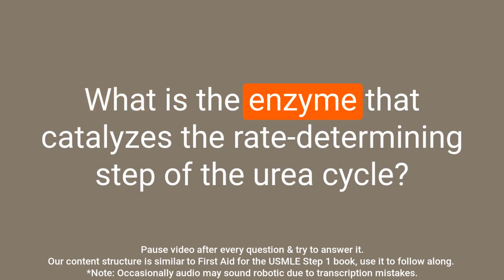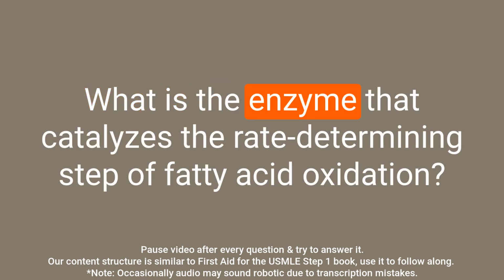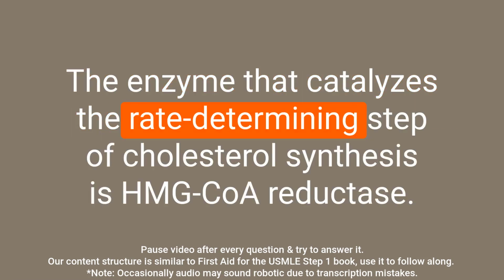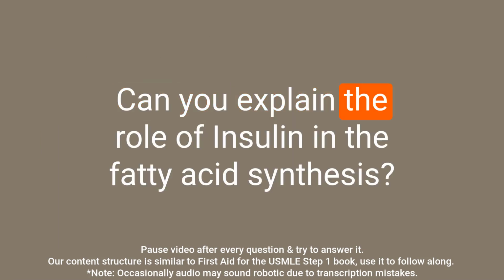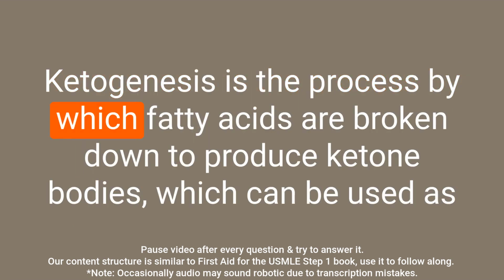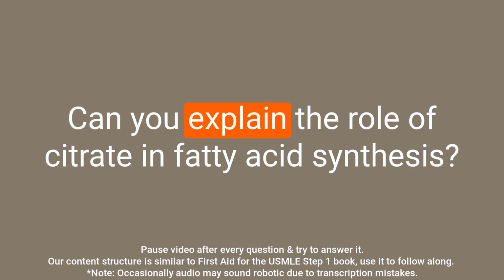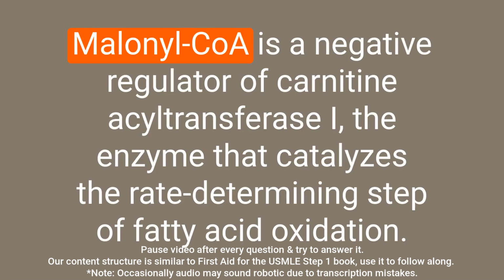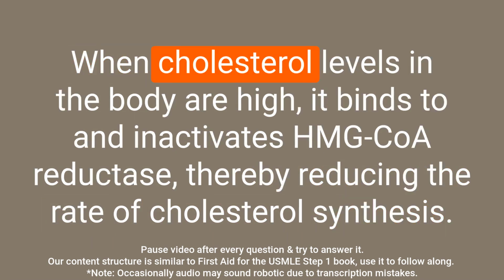Mastering Metabolic Processes: A Questions and Answers Format Review for USMLE Step 1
Question: What is the enzyme that catalyzes the rate-determining step of the urea cycle?
Answer: The enzyme that catalyzes the rate-determining step of the urea cycle is Carbamoyl phosphate synthetase I.Question: What is the positive regulator of Carbamoyl phosphate synthetase I?
Answer: The positive regulator of Carbamoyl phosphate synthetase I is N-acetylglutamate.Question: What is the enzyme that catalyzes the rate-determining step of fatty acid synthesis?
Answer: The enzyme that catalyzes the rate-determining step of fatty acid synthesis is Acetyl-CoA carboxylase (ACC).Question: What are the positive regulators of Acetyl-CoA carboxylase (ACC)?
Answer: The positive regulators of Acetyl-CoA carboxylase (ACC) are Insulin and citrate.Question: What are the negative regulators of Acetyl-CoA carboxylase (ACC)?
Answer: The negative regulators of Acetyl-CoA carboxylase (ACC) are Glucagon and palmitoyl-CoA.Question: What is the enzyme that catalyzes the rate-determining step of fatty acid oxidation?
Answer: The enzyme that catalyzes the rate-determining step of fatty acid oxidation is Carnitine acyltransferase I.Question: What is the negative regulator of Carnitine acyltransferase I?
Answer: The negative regulator of Carnitine acyltransferase I is Malonyl-CoA.Question: What is the enzyme that catalyzes the rate-determining step of ketogenesis?
Answer: The enzyme that catalyzes the rate-determining step of ketogenesis is HMG-CoA synthase.Question: What are the positive regulators of HMG-CoA synthase in ketogenesis?
Answer: There is no positive regulators mentioned for HMG-CoA synthase in ketogenesisQuestion: What are the negative regulators of HMG-CoA synthase in ketogenesis?
Answer: There is no negative regulators mentioned for HMG-CoA synthase in ketogenesis.Question: What is the enzyme that catalyzes the rate-determining step of cholesterol synthesis?
Answer: The enzyme that catalyzes the rate-determining step of cholesterol synthesis is HMG-CoA reductase.Question: What are the positive regulators of HMG-CoA reductase in cholesterol synthesis?
Answer: The positive regulators of HMG-CoA reductase in cholesterol synthesis are Insulin, thyroxine and estrogen.Question: What are the negative regulators of HMG-CoA reductase in cholesterol synthesis?
Answer: The negative regulators of HMG-CoA reductase in cholesterol synthesis are Glucagon and cholesterol. Question: Can you provide a brief overview of the Urea cycle?
Answer: The Urea cycle is a metabolic pathway that converts ammonia, a toxic byproduct of protein metabolism, into urea, which is less toxic and can be excreted by the kidneys. The rate-determining enzyme of this process is Carbamoyl phosphate synthetase I, which is regulated by the positive regulator N-acetylglutamate.Question: Can you explain the role of Insulin in the fatty acid synthesis?
Answer: Insulin promotes the synthesis of fatty acids by stimulating the activity of the enzyme Acetyl-CoA carboxylase (ACC), which catalyzes the rate-determining step of fatty acid synthesis. Insulin acts as a positive regulator of ACC by increasing its activity, thereby promoting the conversion of acetyl-CoA to malonyl-CoA.Question: What is the function of Carnitine acyltransferase I in fatty acid oxidation?
Answer: Carnitine acyltransferase I is an enzyme that catalyzes the transfer of fatty acyl groups from CoA to carnitine, which allows fatty acids to be transported into the mitochondria for oxidation. It is the rate-determining enzyme in the process of fatty acid oxidation and its activity is negatively regulated by malonyl-CoA.Question: Can you explain the process of ketogenesis?
Answer: Ketogenesis is the process by which fatty acids are broken down to produce ketone bodies, which can be used as an alternative energy source by the body during times of carbohydrate deprivation. The rate-determining enzyme of this process is HMG-CoA synthase, which converts acetyl-CoA to HMG-CoA. However, no regulators are mentioned for this enzytab